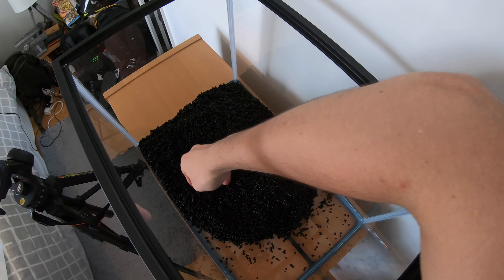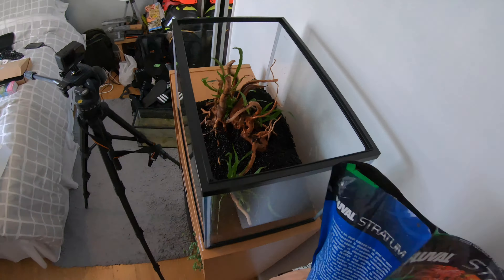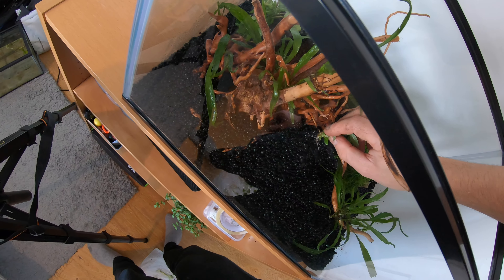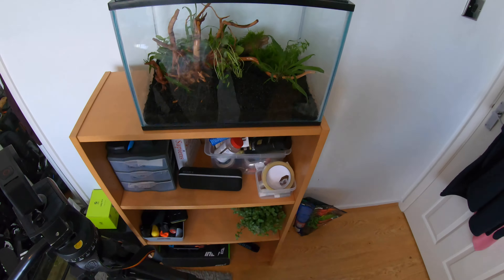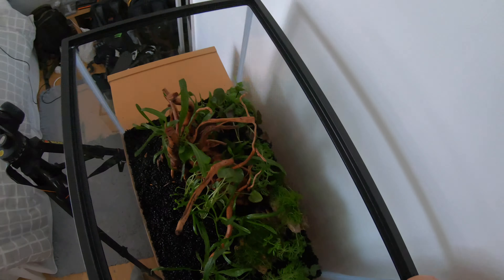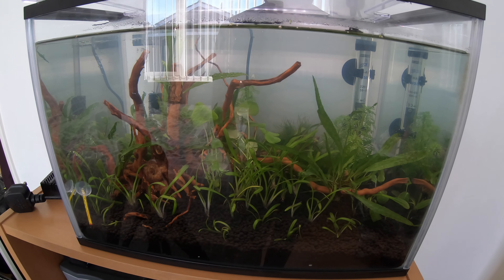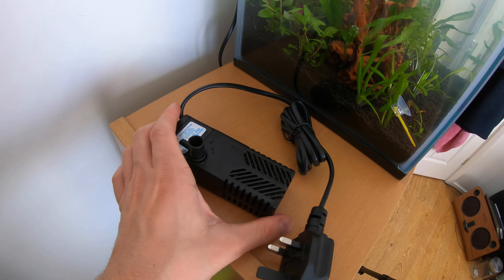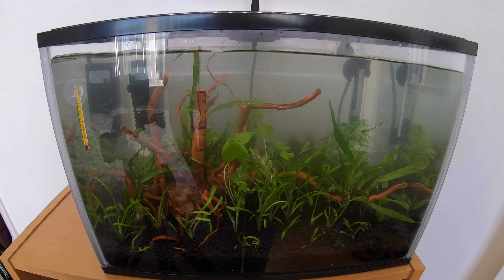Aquascaping POV walkthrough Nano Planted Tank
Hi, in this video I use the POV footage I took when aquascaping the 24 Litre (6 US Gallon) Planted Aquarium and explain what I'm doing each step of the way. It's basic stuff I know, but it might be useful to people just starting out in the hobby. Not a lot to this video but let me know what you think! I've alrady pretty much stocked this tank fully but please do leave suggestions as to what fish I should get next as I've just set up another tank too!